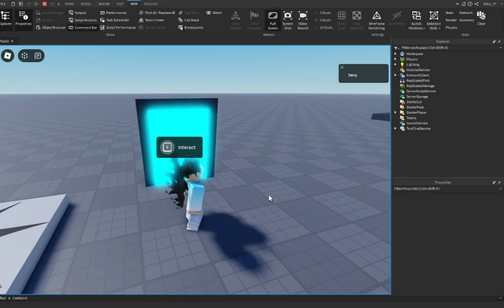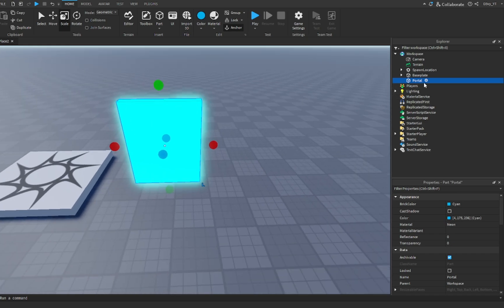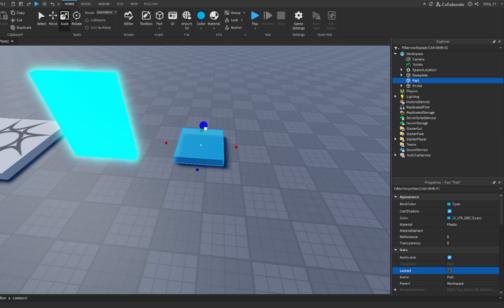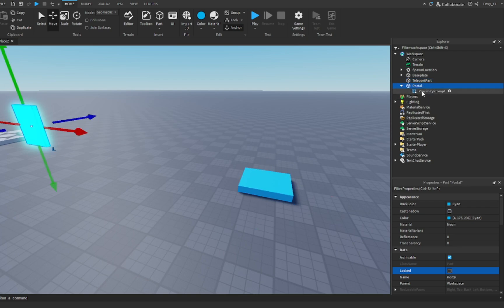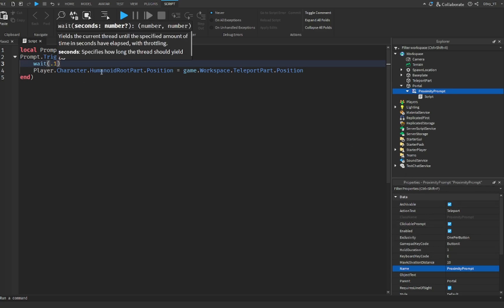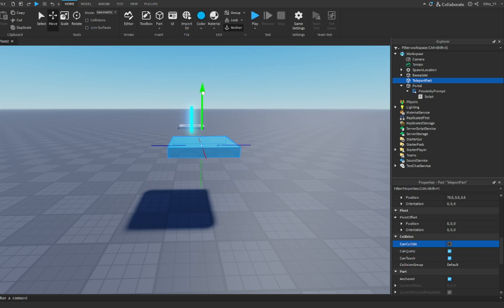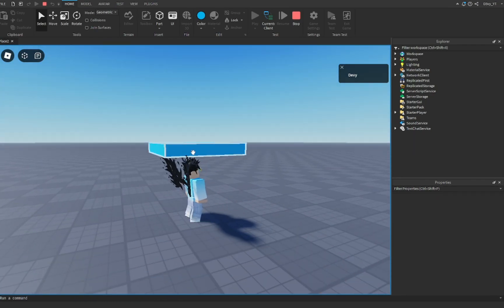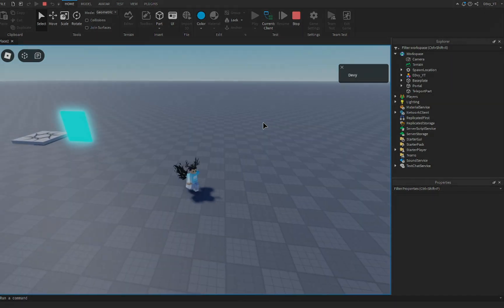Roblox Studio Tutorial | E to Teleport (Proximity Prompt)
In this video, I'll show you how to make a teleporter that will work with a proximity prompt (Hold E to Teleport).

💙 SOCIAL MEDIA 💙